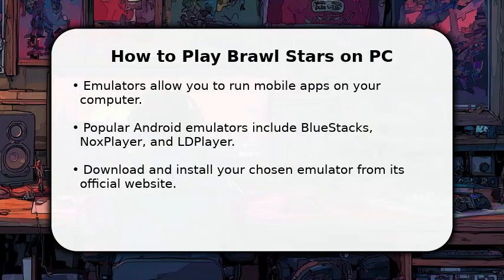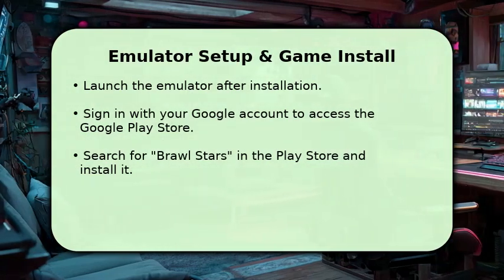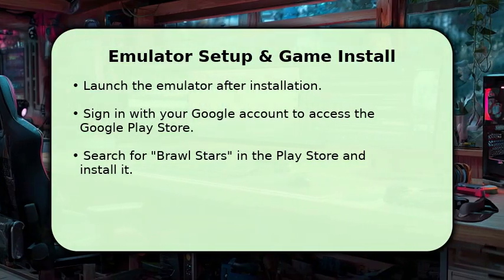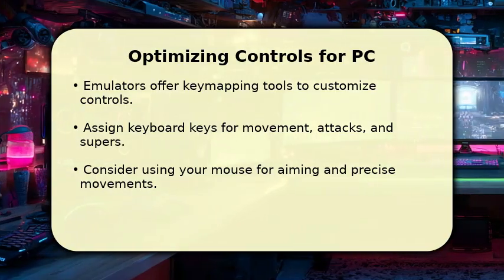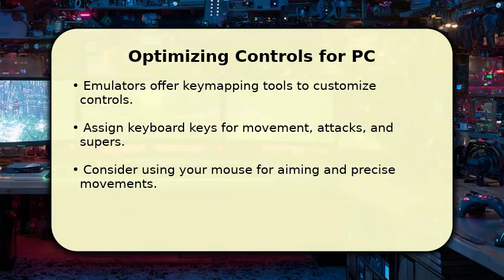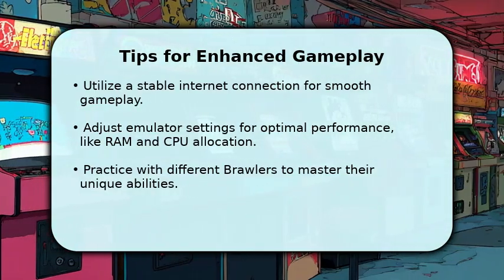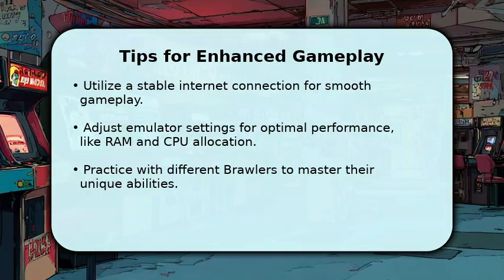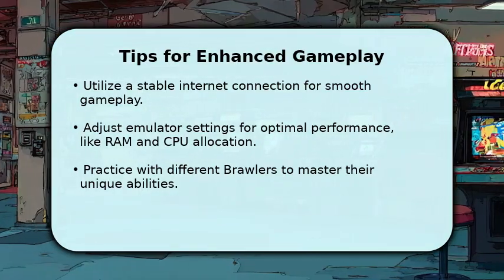How to Play Brawl Stars on a Computer 2025 - Easy Guide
▸ :^) Unlock a whole new way to enjoy your favorite mobile brawler! This comprehensive guide will show you exactly how to play Brawl Stars on a computer, providing a step-by-step process for getting this popular game set up on your PC. Learn the best methods for installing and configuring an emulator, ensuring smooth gameplay and an enhanced gaming experience. Whether you're looking for better controls, improved graphics, or simply want to play Brawl Stars on your desktop, this tutorial covers everything you need to know. We'll walk you through each step, from downloading the necessary software to optimizing settings, making it easy for anyone to enjoy this exciting game. Get ready to dominate the arena with precision and clarity on your big screen. Dive in and transform your mobile gaming setup today with this easy guide. Tags: Brawl Stars PC, play Brawl Stars on computer, Brawl Stars emulator, mobile games on PC, desktop gaming, Brawl Stars tutorial, install Brawl Stars PC, gaming guide, Android emulator, PC setup .